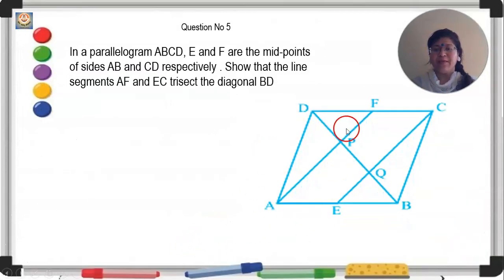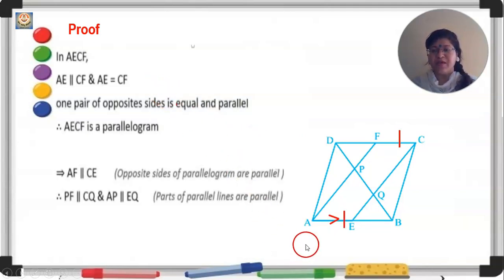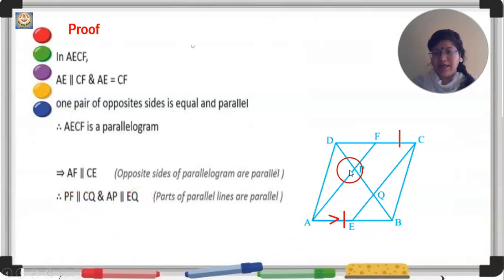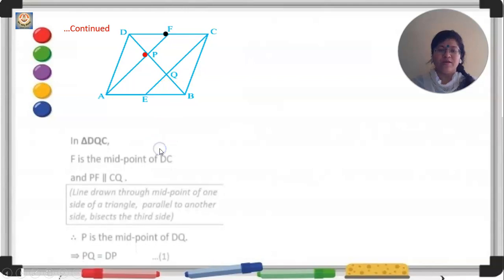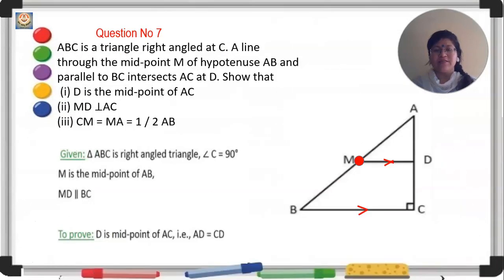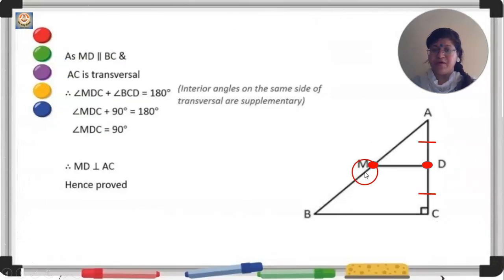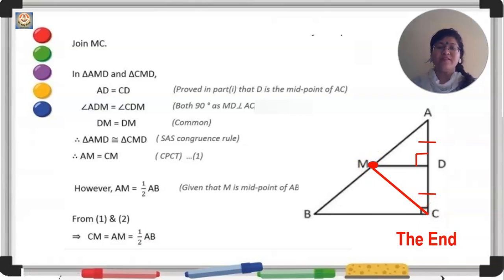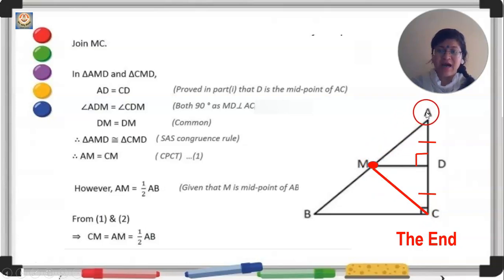Class_09_Maths_Geometry_Chapter_8_Quadrilaterals_Part_03_09_Feb_2021